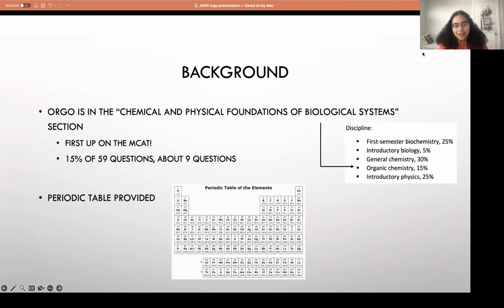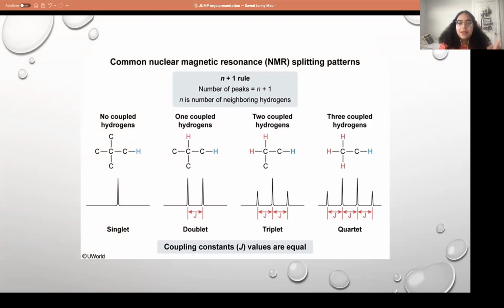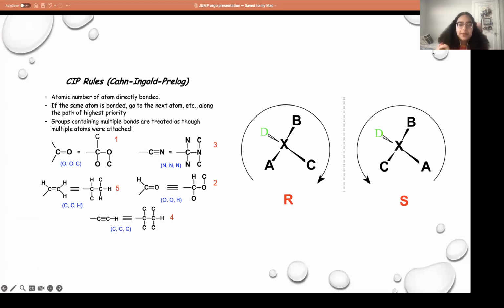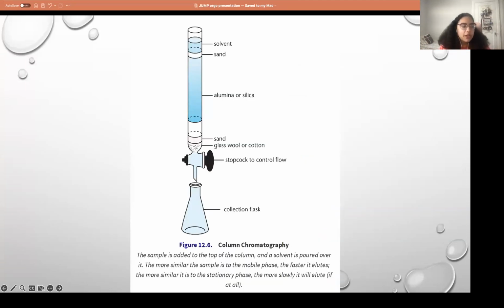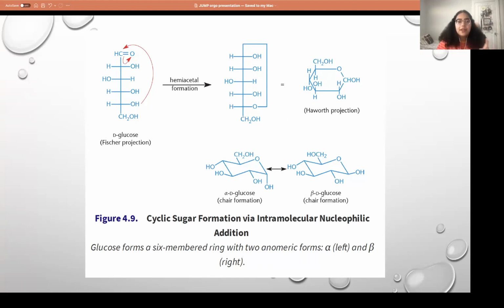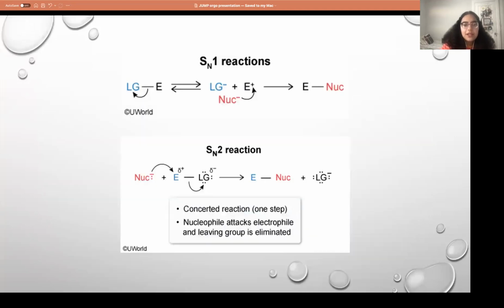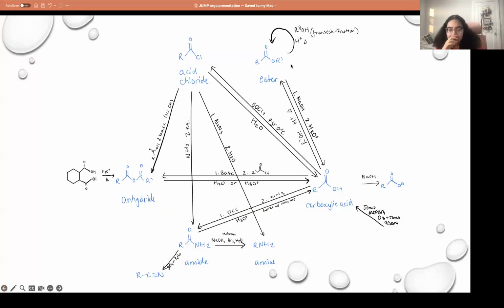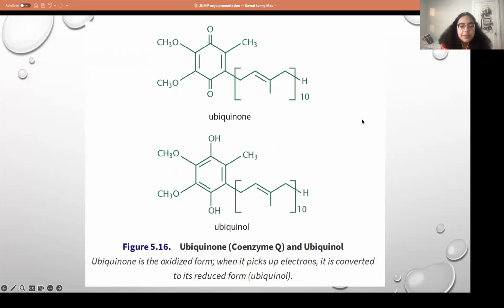Organic Chemistry Overview - JUMP Summer 2023